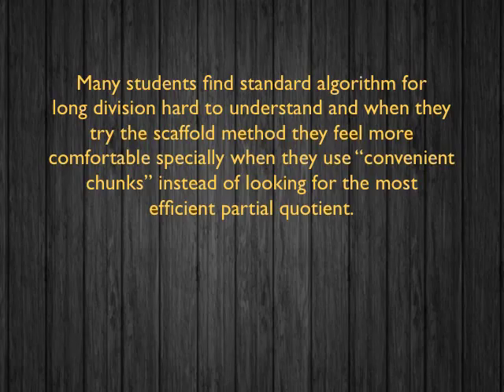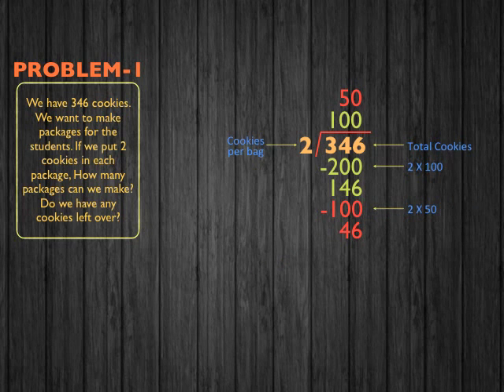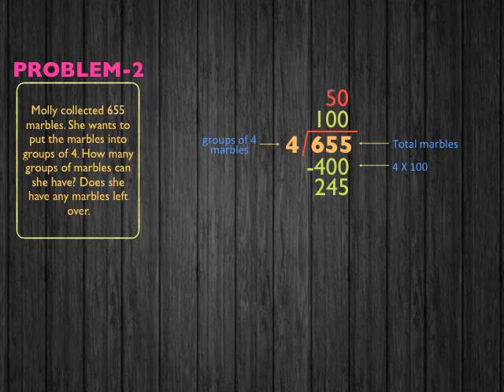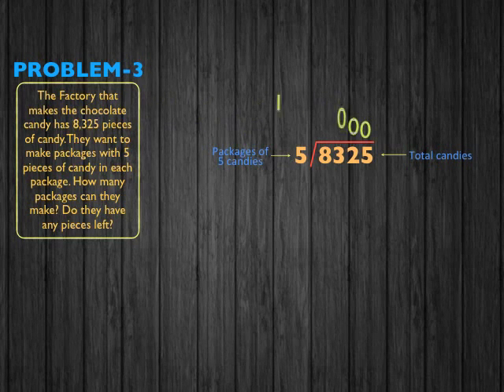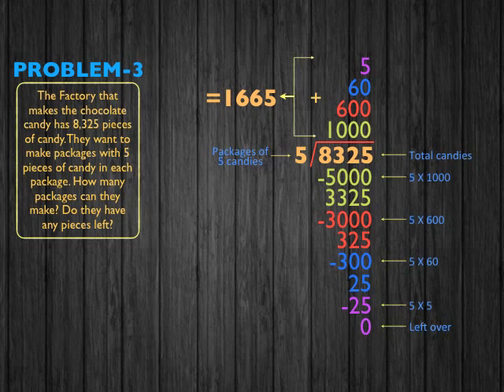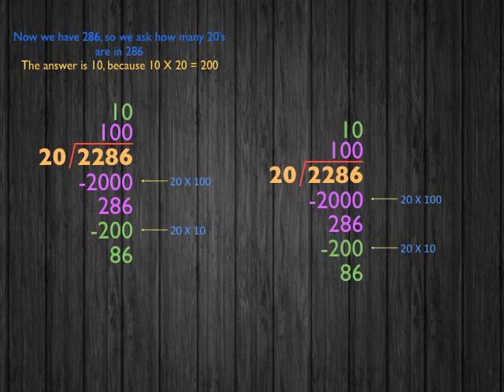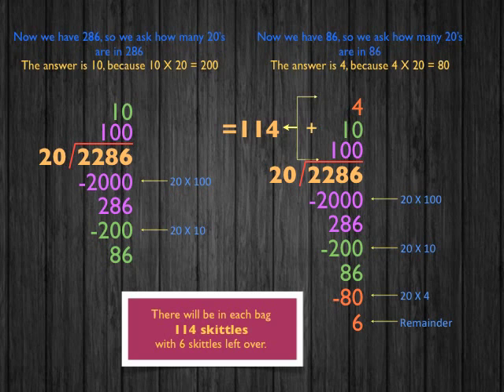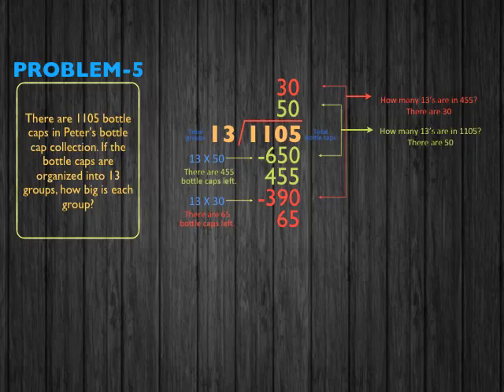Scaffold Method 6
Scaffold Method of Division